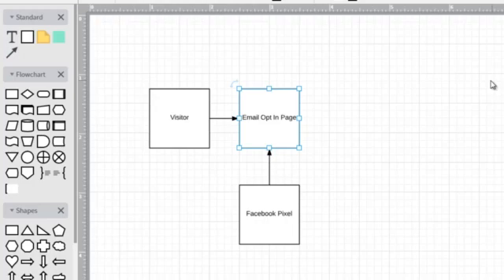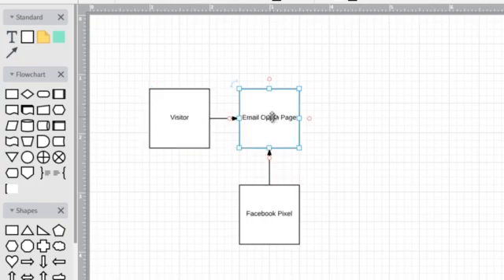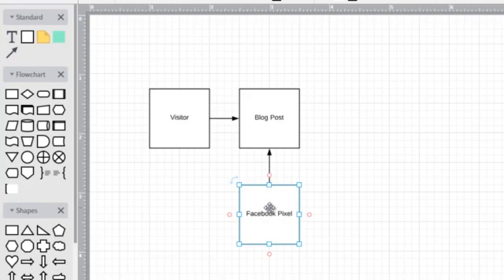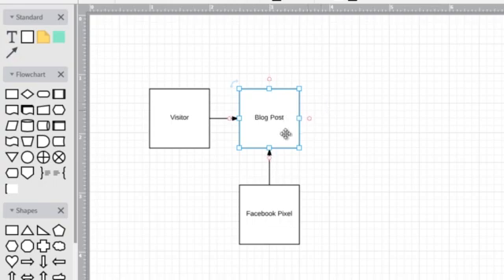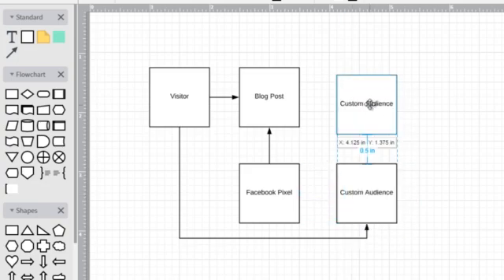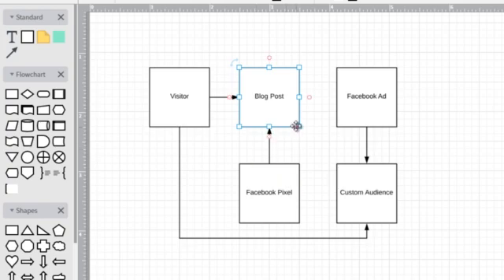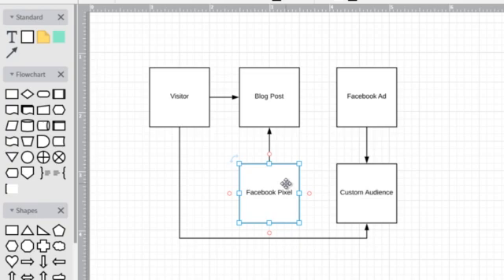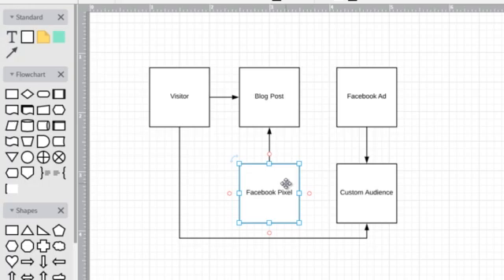Visual Map of Facebook Retargeting | Facebook Retargeting Course | Course Review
Hello Friends, In this video, I am talking about-

Note:  This YouTube  channel is for "EVERYONE" Who wants to learn "Complete Digital Marketing", "Social Media Marketing" And "Graphics Designing Courses"
Top Playlists [Free Courses] are:

- SEO Course
- Youtube Marketing complete Course
- Learn Photoshop From beginners to Advance